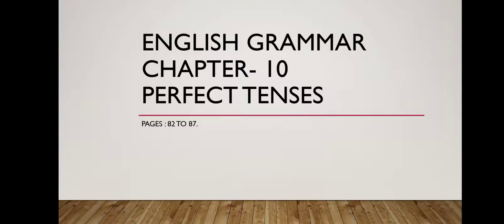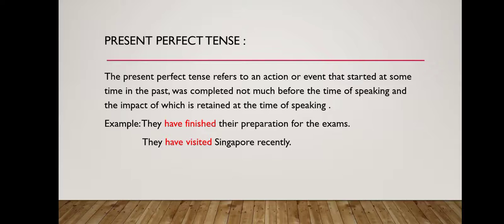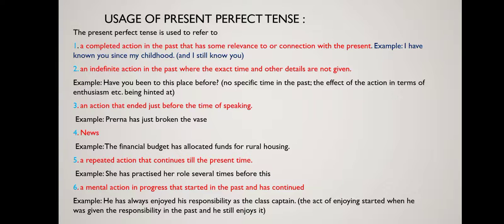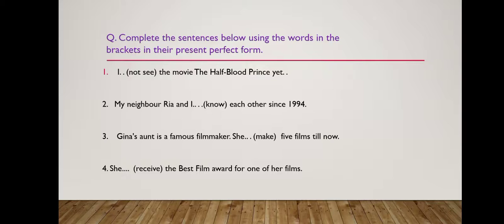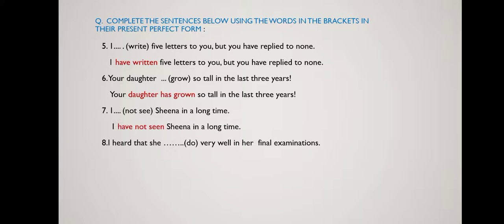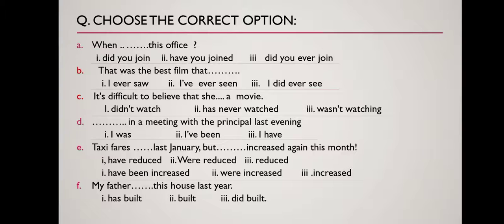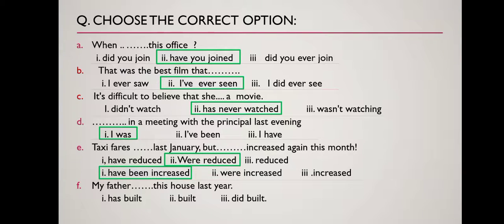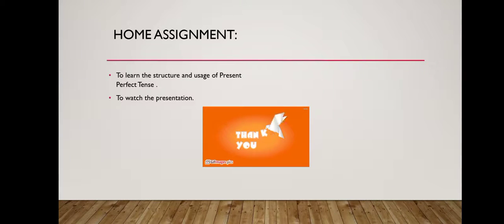cl 8,Eng.Gr.Ch-10,Present Perfect Tense